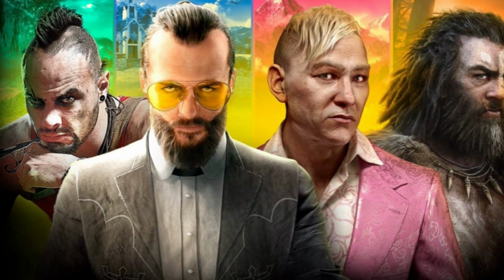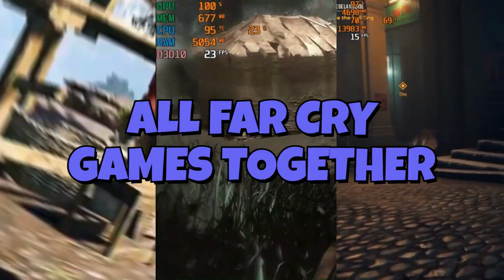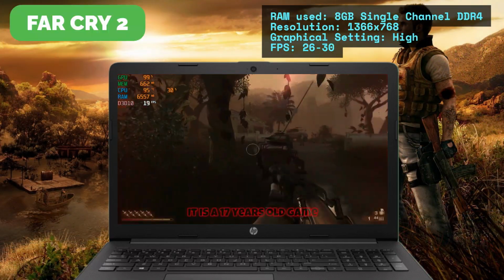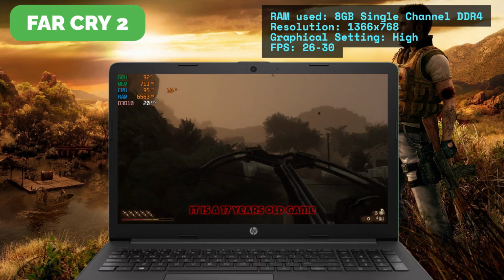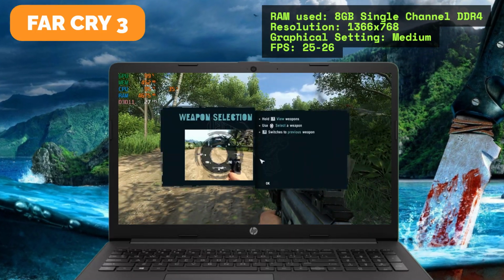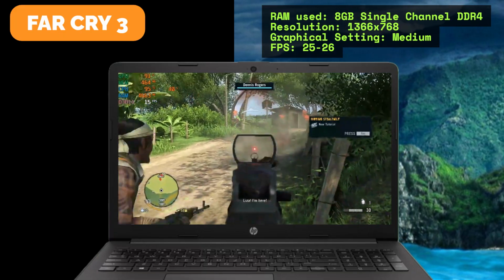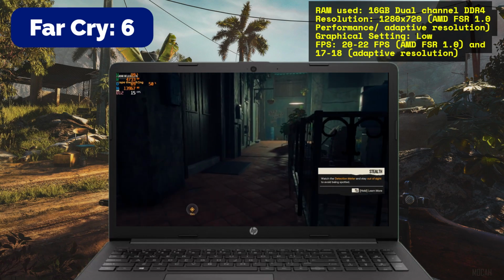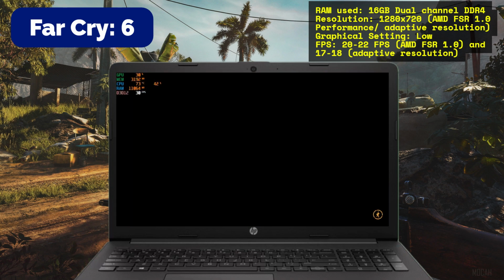Playing all Far Cry games on Intel UHD 620 iGPU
Welcome back to Lowest-end Gaming!

Most of my regular viewers know that I’ve tested all the Far Cry games on Intel UHD 620 iGPU — some on 8GB single channel RAM and some on 16GB dual channel RAM. Each game’s long gameplay video is already available on my channel in its own video, but today I’m compiling them all together so you can see how every Far Cry game performs on low-end integrated graphics in one place.

For those curious, my system specs are:

HP 250 G7 Notebook Laptop
Intel Core i5-8265U @ 1.60GHz
16GB Dual Channel DDR4 RAM (earlier 8GB Single Channel DDR4 RAM)
256GB NVMe SSD

⚡ Performance Summary:

Far Cry 1 (2004): 55–60 FPS (1366x768, High) but thermal throttling caused dips.
Far Cry 2 (2008): 26–30 FPS (1366x768, High).
Far Cry 3 (2012): 25–26 FPS (1366x768, Medium).
Far Cry 3: Blood Dragon (2013): 25–26 FPS (1366x768, Medium).
Far Cry 4 (2014): 17–18 FPS (1366x768, Medium).
Far Cry Primal (2016): 19–23 FPS (720p / 1366x768, Medium, 16GB RAM).
Far Cry 5 (2018): 17–18 FPS (720p, 0.5x scaling, Low).
Far Cry New Dawn (2019): 20–26 FPS (720p / 1366x768, 0.5x scaling, Low, 16GB RAM). Not playable on Win 11 v24H2.
Far Cry 6 (2021): 17–22 FPS (720p, Low, FSR/Adaptive scaling, 16GB RAM), but crashes in certain sections → Not Playable.

📌 Verdict: The older Far Cry titles are playable on Intel UHD 620, but the newer ones (Far Cry 5 onwards) are barely playable or unplayable due to performance issues and crashes.

If you enjoy this kind of low-end gaming content and want to support small creators like me, then please hit that 👍 like button, give hype, and subscribe to my channel Lowest-end Gaming to help me reach my goal of 1000 subscribers. (707/ 1000).

See you tomorrow with a new gameplay video. Till then — Take care, tata, and happy gaming!

Far Cry all games Intel UHD 620
Far Cry 1  Intel UHD 620 gameplay
Far Cry 2  Intel UHD 620 test
Far Cry 3  Intel UHD 620 performance
Far Cry Blood Dragon Intel UHD 620
Far Cry 4  Intel UHD 620 low end gaming
Far Cry Primal  Intel UHD 620 fps test
Far Cry 5  Intel UHD 620 benchmark
Far Cry New Dawn Intel UHD 620 test
Far Cry 6  Intel UHD 620

Chapters
0:00 Intro
01:29 Far Cry 1
02:35 Far Cry 2
03:13 Far Cry 3
03:53 Far Cry 3 Blood Dragon
04:32 Far Cry 4
05:05 Far Cry Primal
06:05 Far Cry 5
06:36 Far Cry New Dawn
07:39 Far Cry 6
08:54 Outro